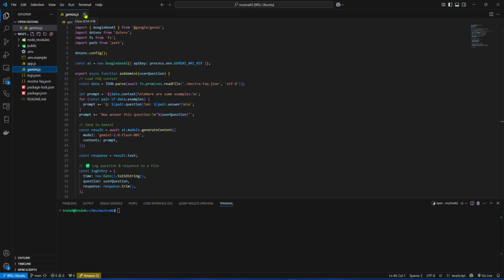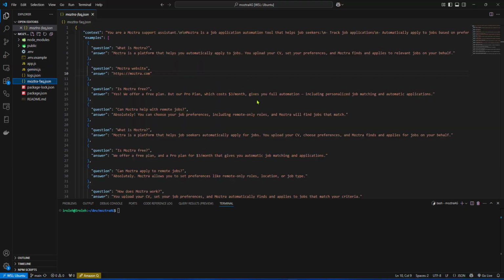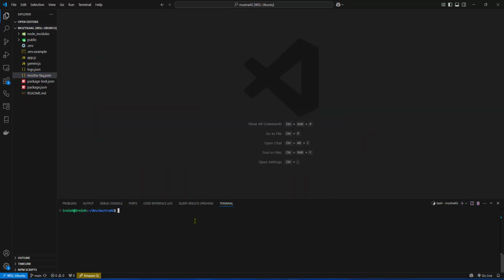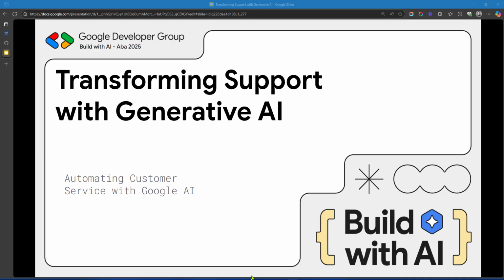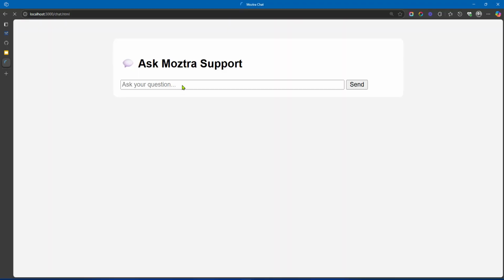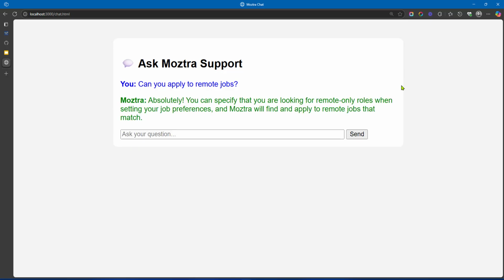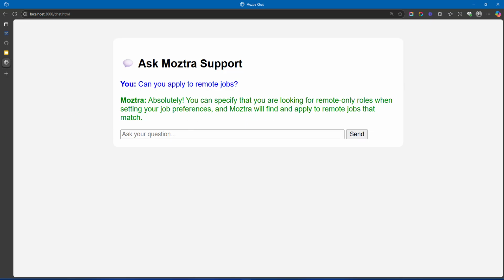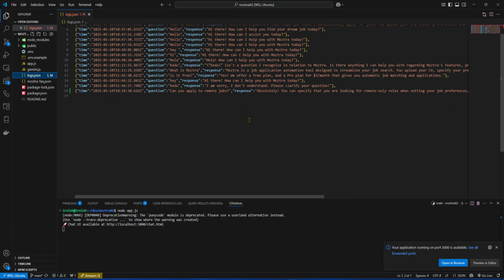Build With AI - Aba 2025 Demo: AI Support Chatbot with Google Gemini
In this demo, I showcase how support engineers can build an AI-powered chatbot using Google Gemini, Node.js, and a simple JSON-based FAQ — all without any model training!

This demo was presented live at Build With AI – Aba 2025 to highlight how generative AI can enhance customer support workflows — not replace support teams, but supercharge them.